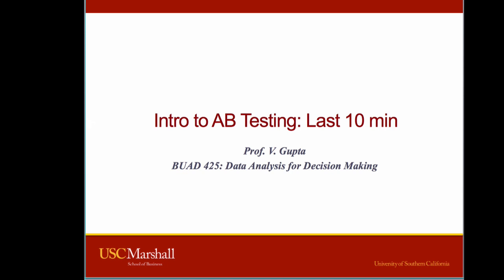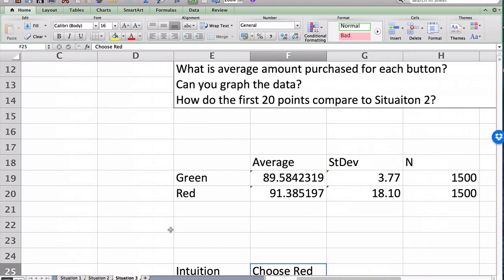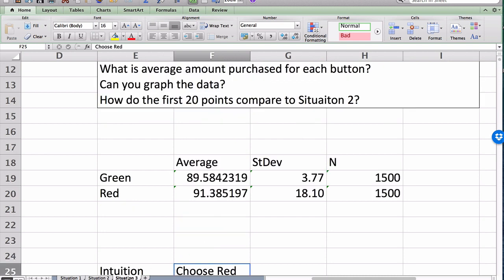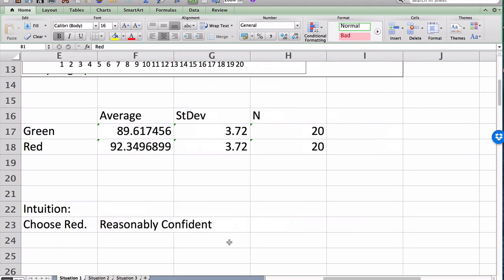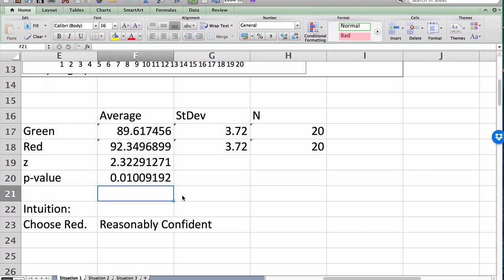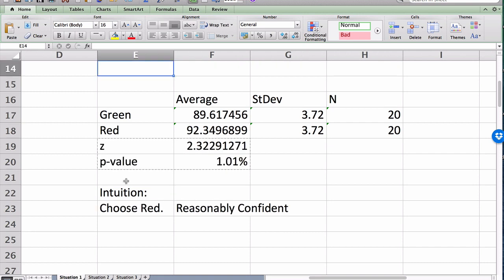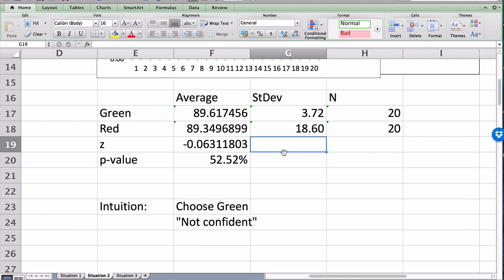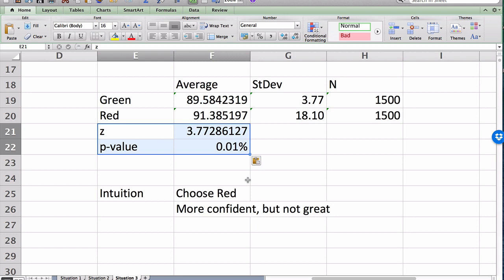AbTesting Last10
Reviewing last 10 minutes last lecture.